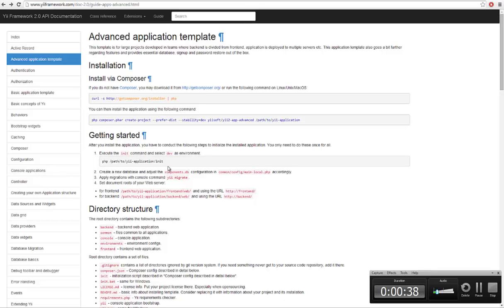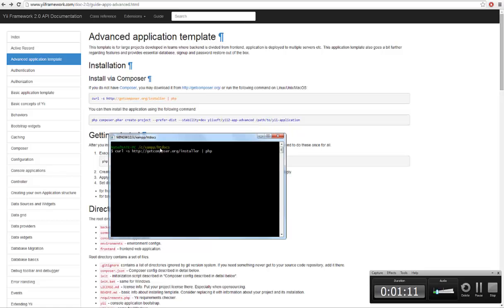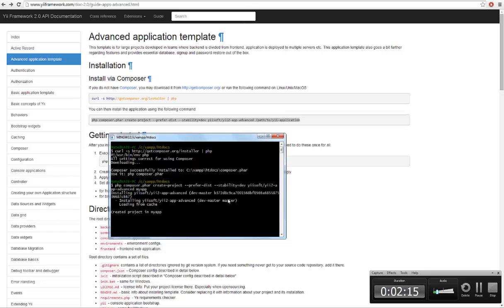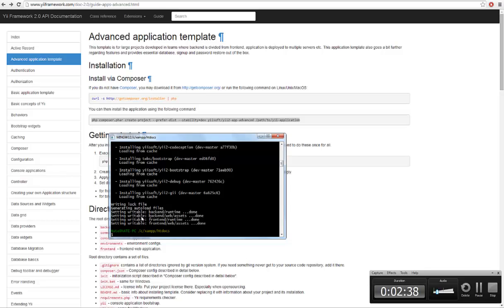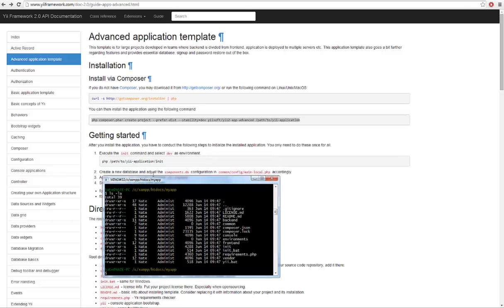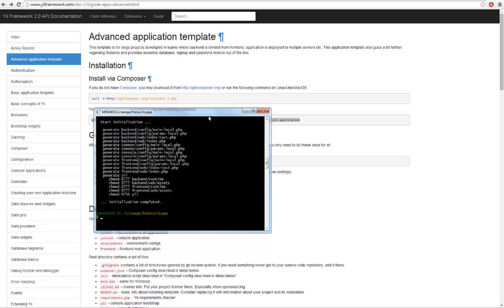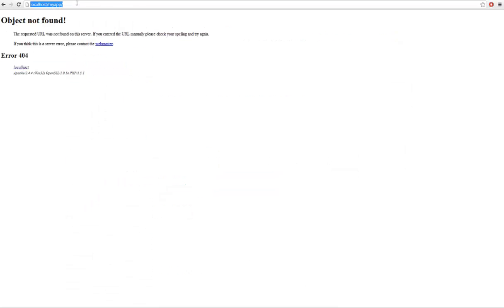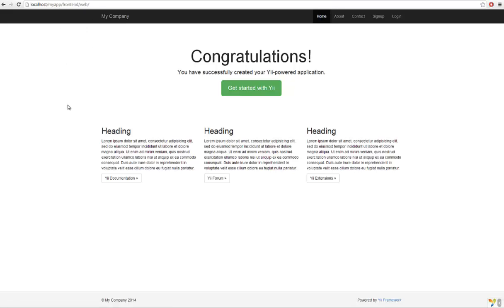Yii2 - Setting up the advanced application template